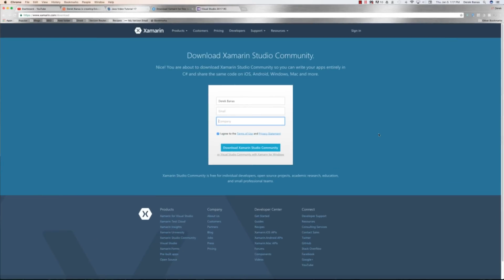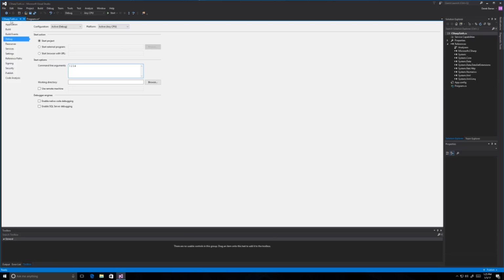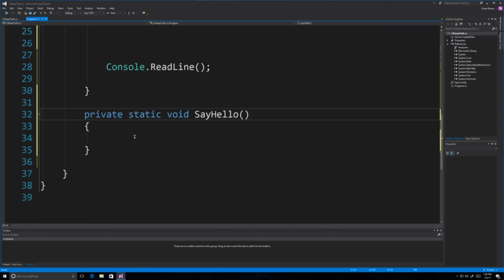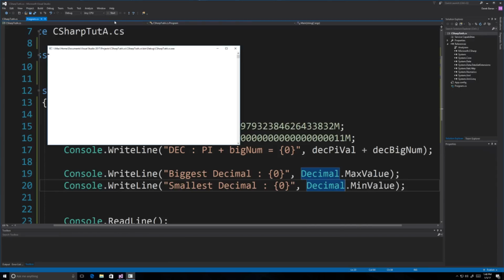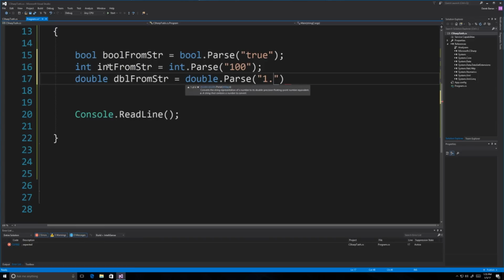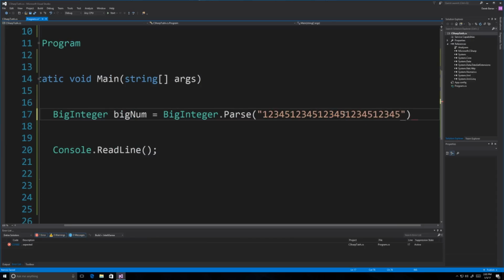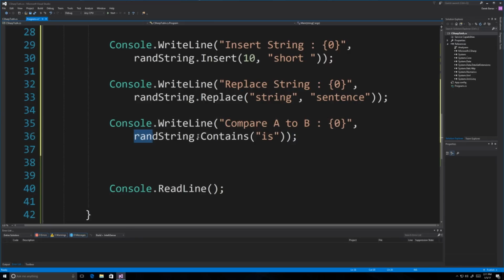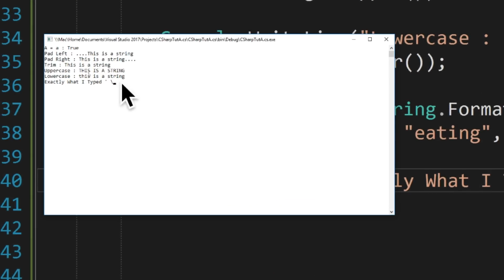C# Tutorial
You guys asked for it and here I begin my large C# tutorial which will eventually cover Xamarin and game development. We start by covering how to install Visual Studio and Xamarin. Then we look at Namespaces, Main, Input, Output, Loops, Command Line Arguments, Arrays, Data Types, DateTime, TimeSpan, BigInteger, Formatting, Strings, String Functions, Functions and much more.